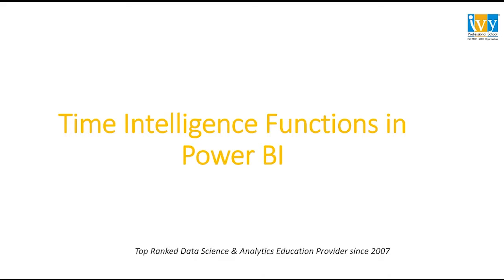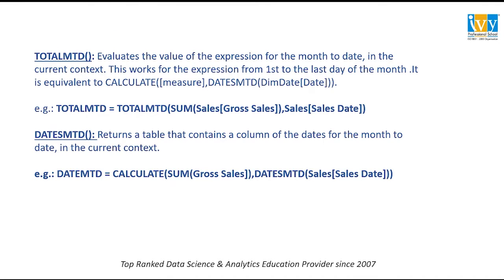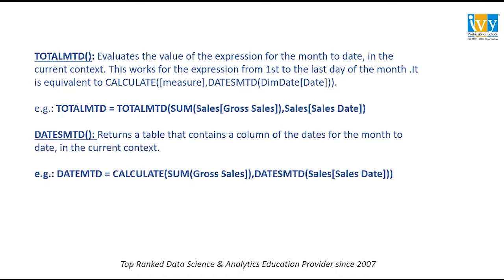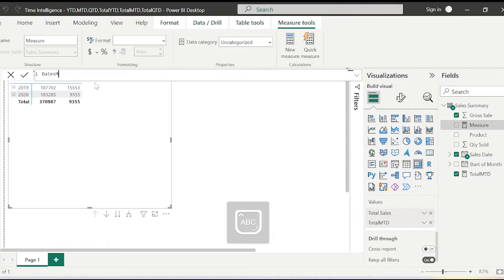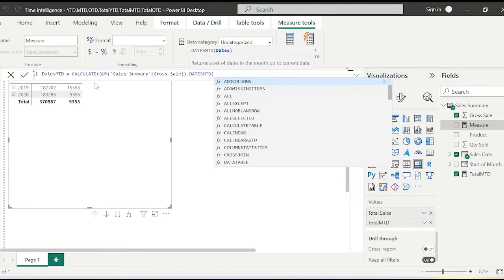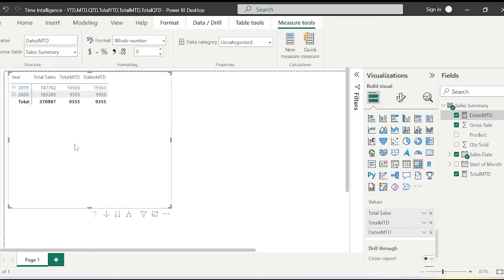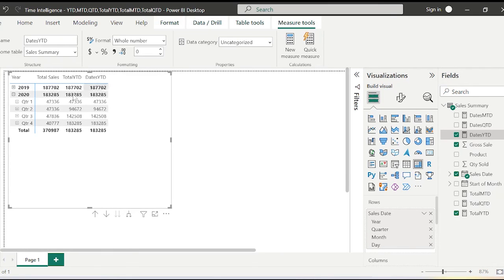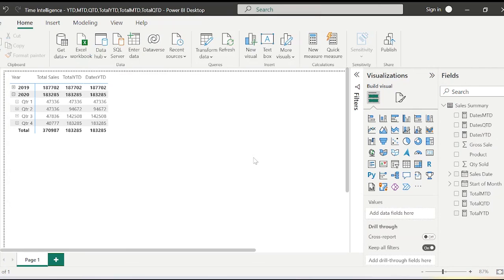How to Calculate MTD, QTD, YTD in Power BI? | Time Intelligence in Power BI | IvyProSchool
Check out this short video on Time Intelligence functions in Power BI to learn how to use this function to calculate the MTD (Month to Date), QTD (Quarter to Date) and YTD (Year to Date) in Power BI.

00:00 – Introduction

00:19 – What is the Time Intelligence Function in Power BI?

00:39 – Types of Time Intelligence Functions

00:56- Difference in logic between TotalMTD & DatesMTD Function

02:28- DatesMTD Function

03:38- TotalMTD Function

05:48 – TotalMTD, TotalYTD, TotalQTD, MTD, QTD, YTD Detailed explanation

16:24 - Conclusion